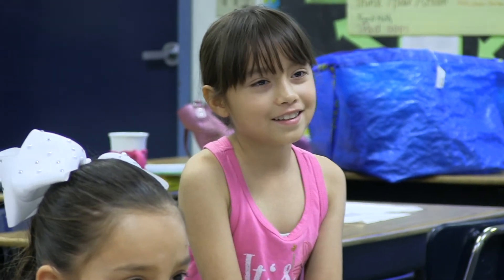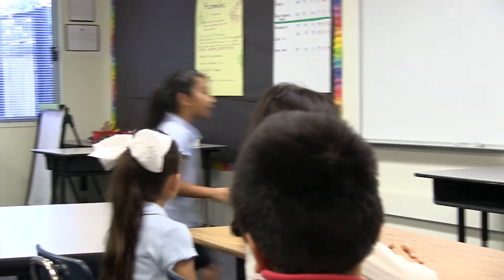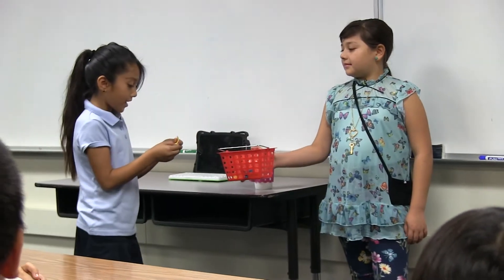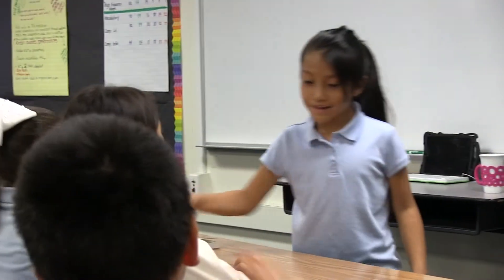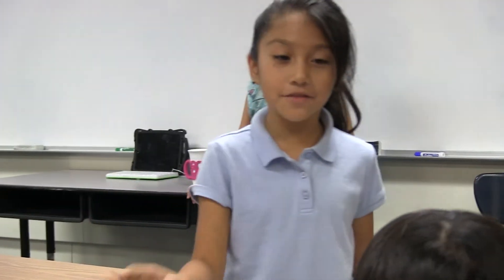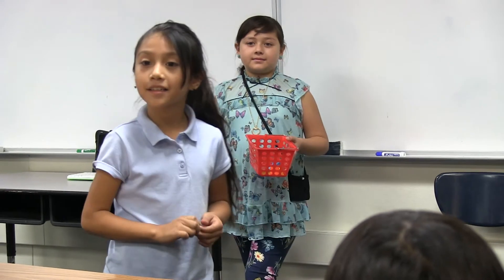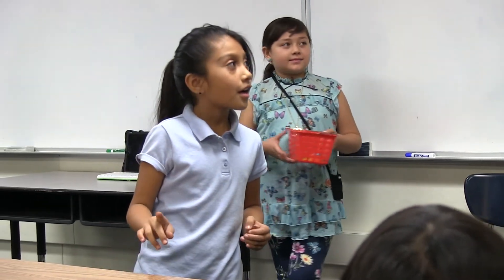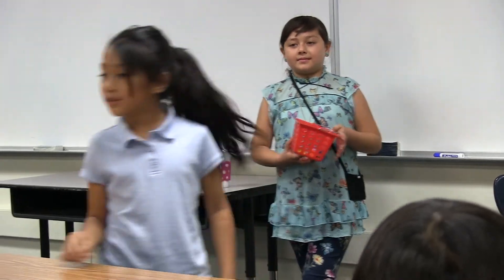Lee Smart Unhappy Friendly 1 11